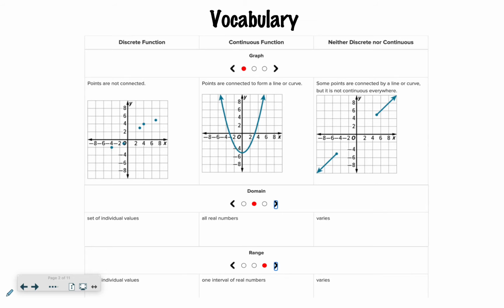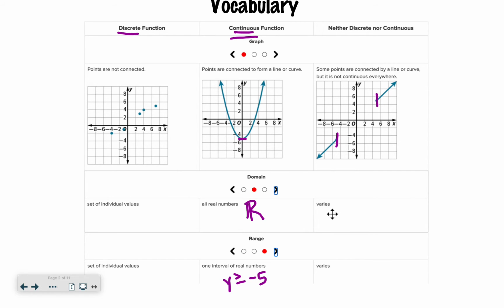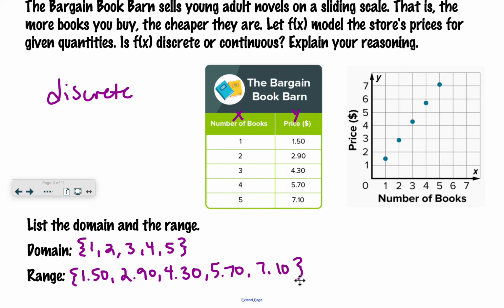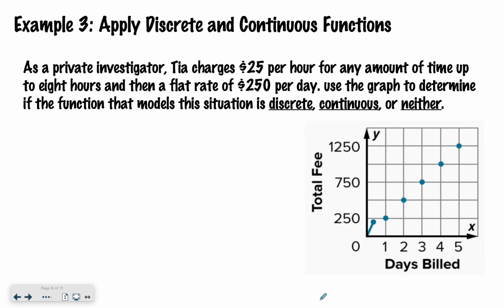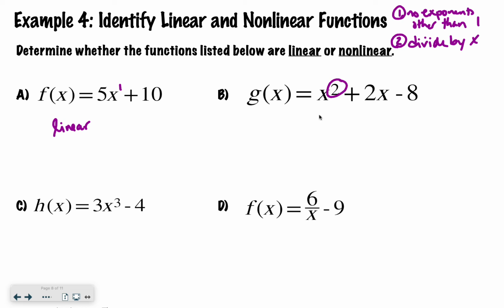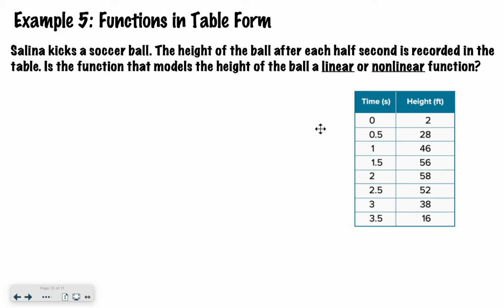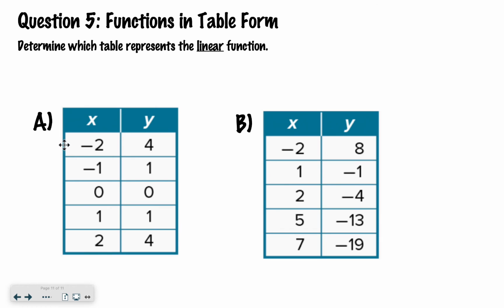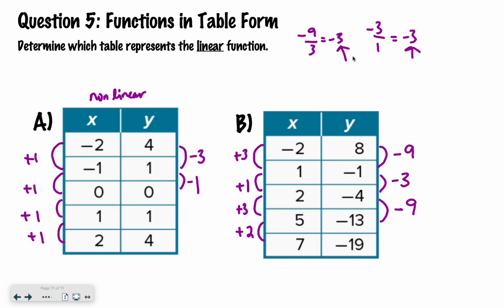Algebra Concepts 3-3: Linearity and Continuity of Graphs